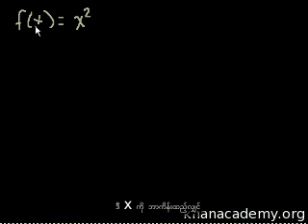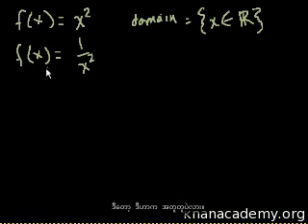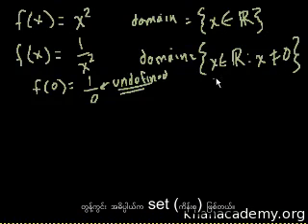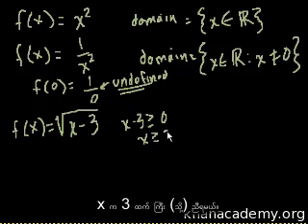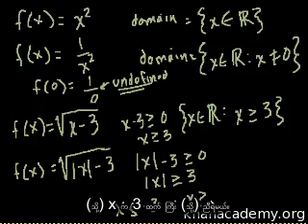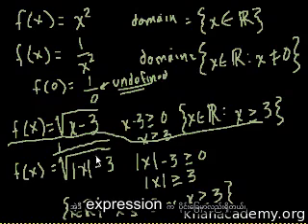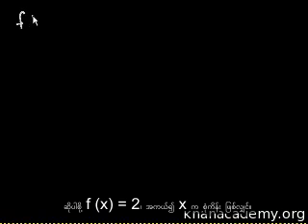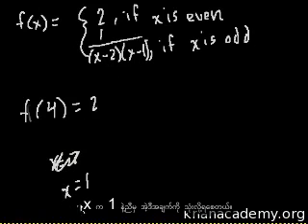39 Domain of a function my